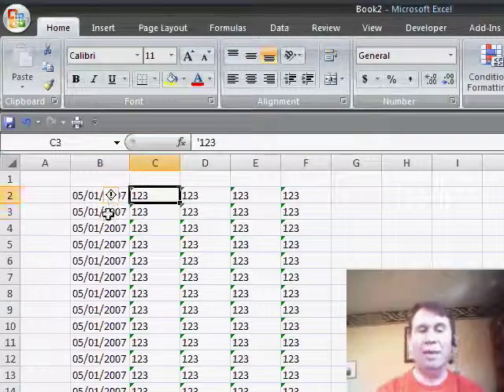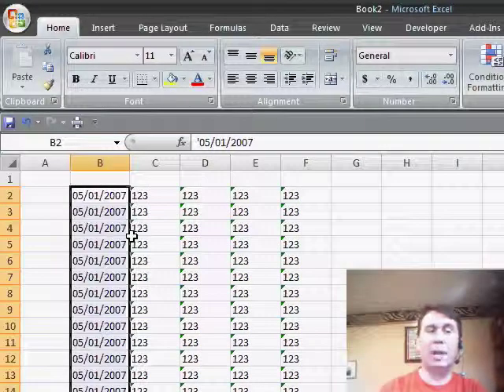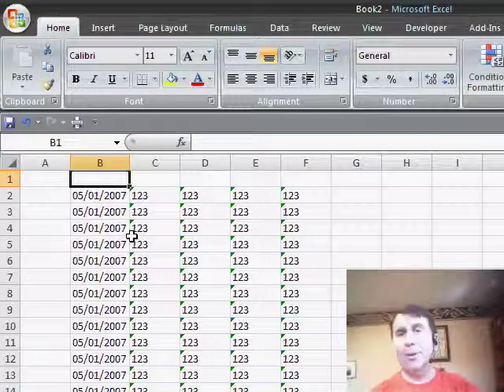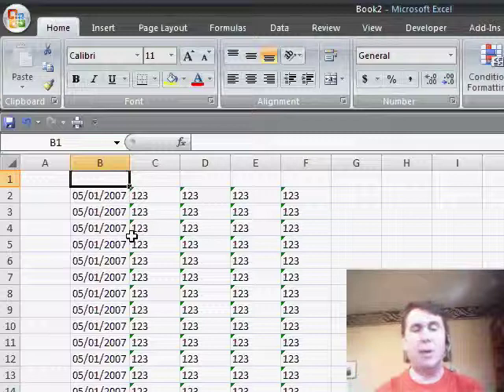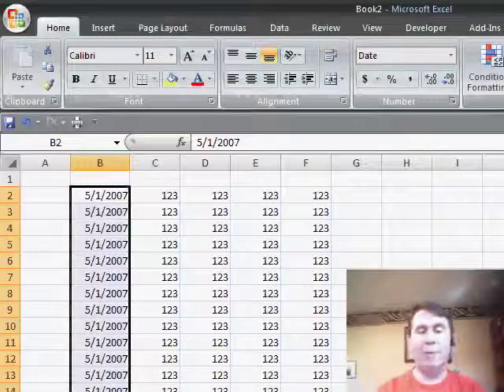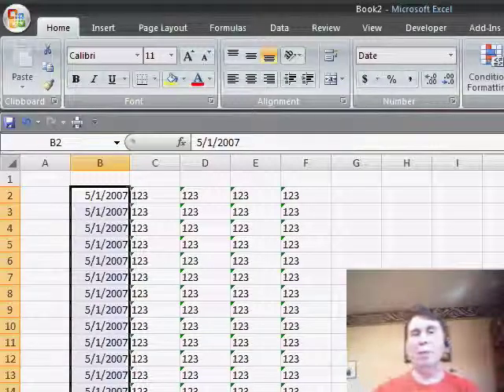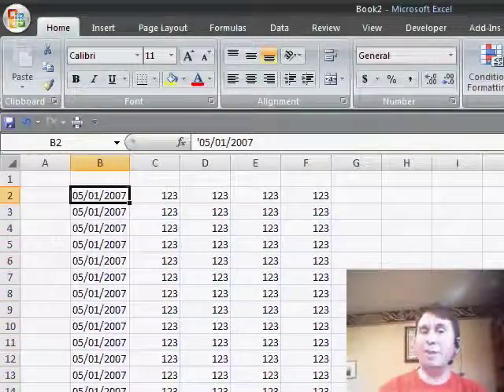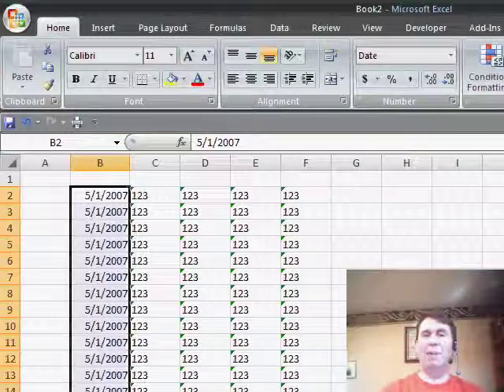Text Dates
After importing data, your numbers and dates might be stored as text. While newer versions of Excel allow you to solve the numbers stored as text easily, the exclamation point dropdown never appears for the dates stored as text. Episode 480 takes a look at several methods for solving the problem.